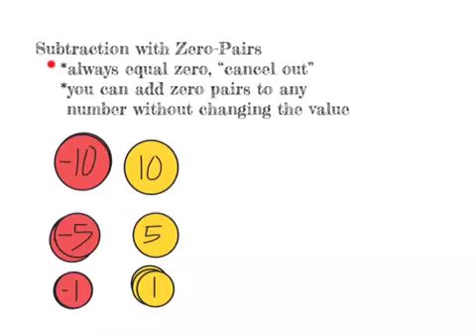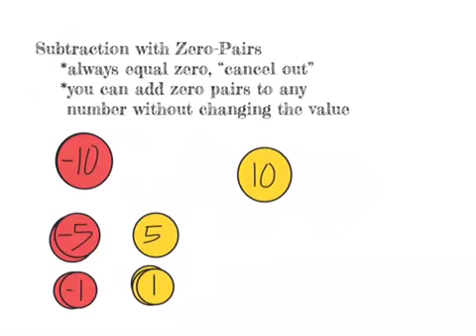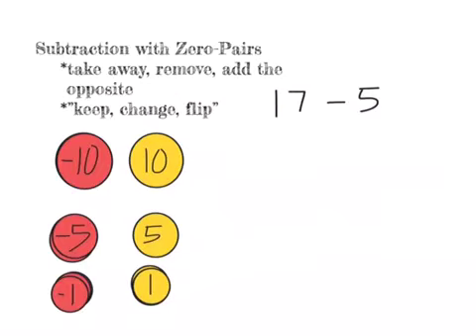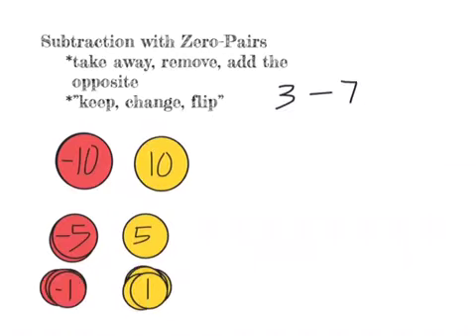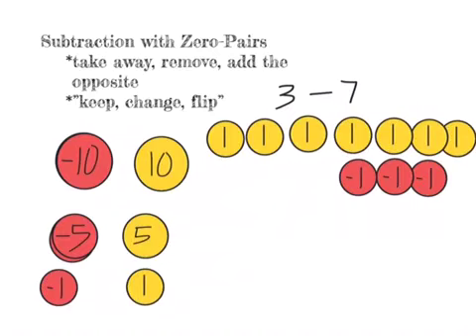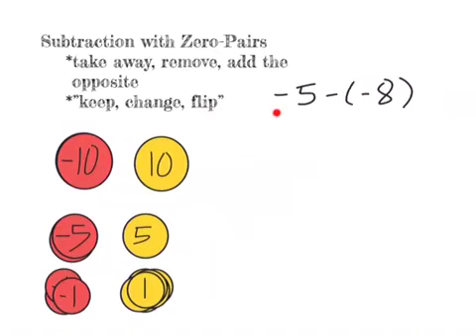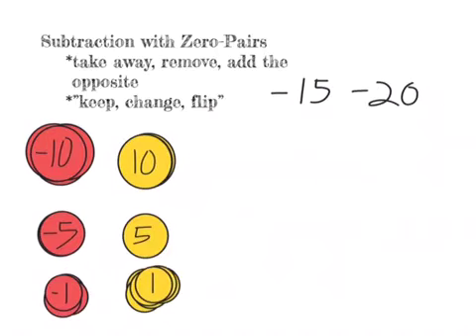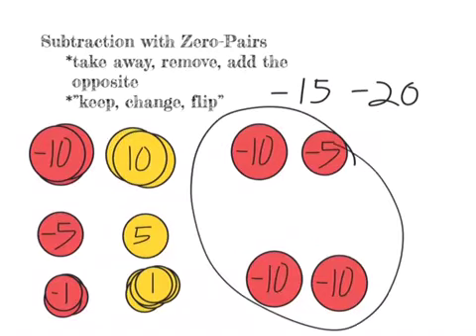Subtraction With Zero-Pairs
How to solve integer subtraction problems using zero-pairs.